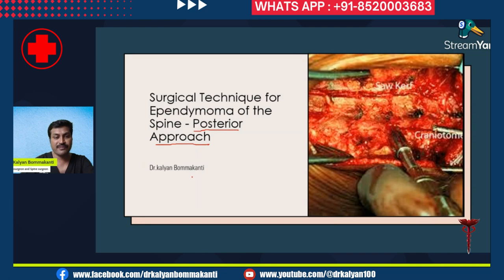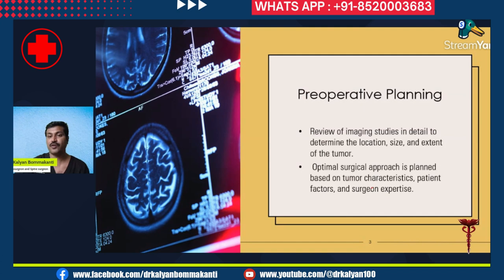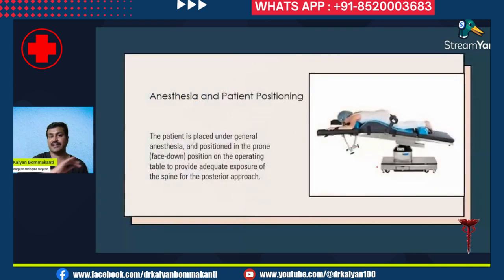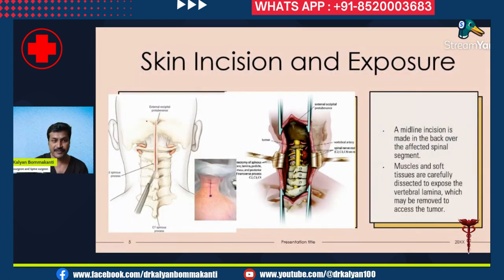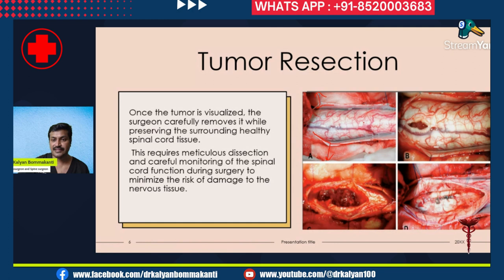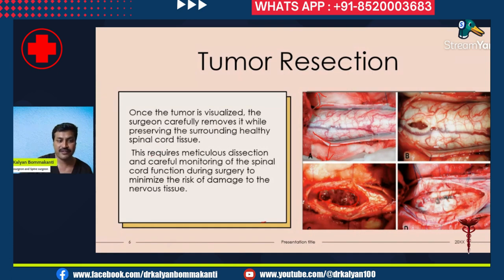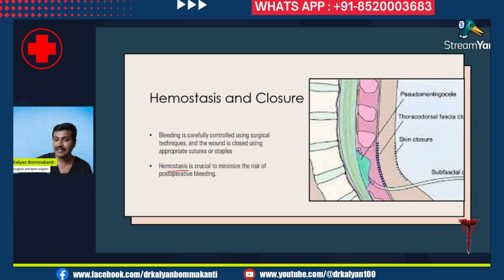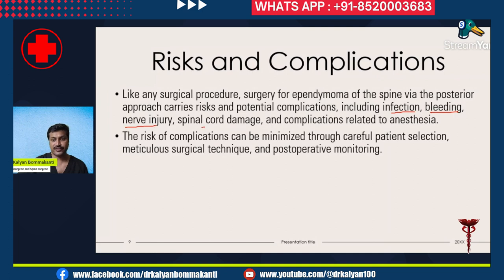Surgery for spinal cord tumor ependymoma_ important tricks and nuances_ Best neurosurgeon in India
1:09 Diagnosis and Patient Evaluation
 1:45 Preoperative Planning
2:40 Anesthesia and Patient Positioning
3:21 Skin Incision and Exposure
3:55 Tumor Resection
5:38 Hemostasis and Closure
6:05 Postoperative Care
6:27 Risks and Complications
7:00 Conclusion

He consults and operates at:
1. Aware Global Gleneagles hospital, L.B.Nagar,  India: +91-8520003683.
2. Global Gleneagles hospital, Lakdikapul,  India: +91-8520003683
3. Shenoy hospital, East Marredpally,  India: 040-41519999
4. Prasad Hospitals, Nacharam,  India: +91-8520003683